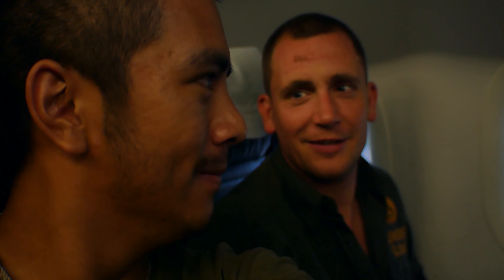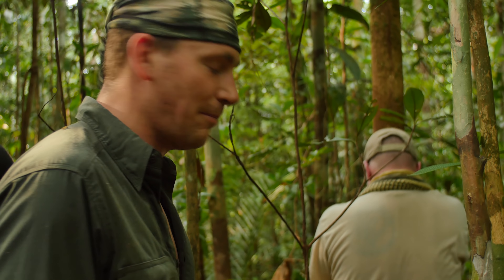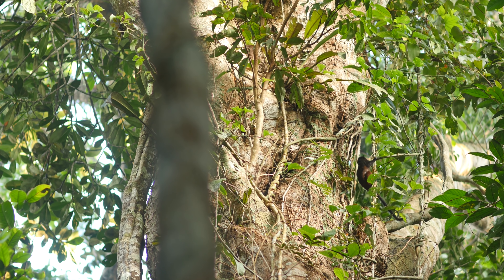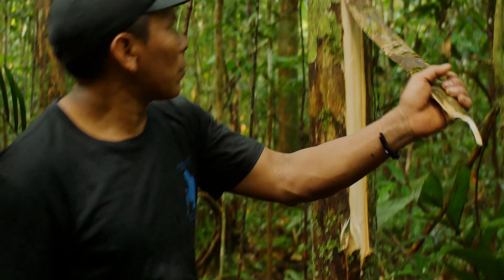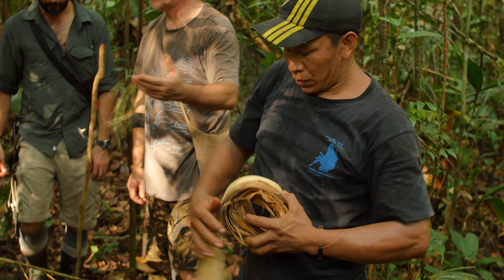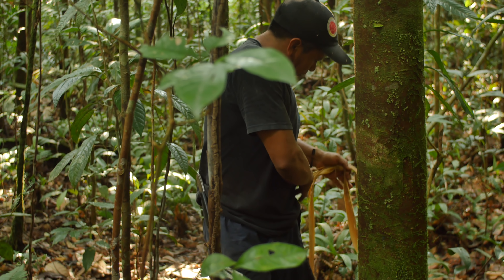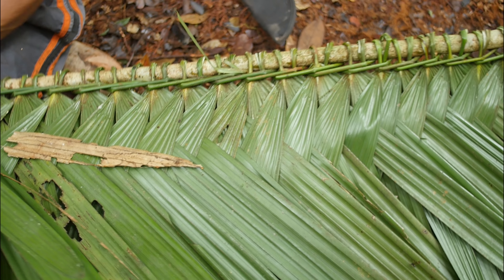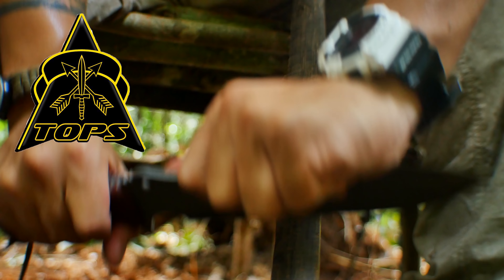Climbing Into The Rain Forest Canopy: Life In The Amazon Jungle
Climbing trees is a critical skill in hunter-gather civilizations, especially in a tropical environment with tall trees that form a canopy. Knowing how to climb a tree effectively allows you to hunt, gather food, build structures, and even snag some cellphone reception (yes, many of the natives have cellphones).